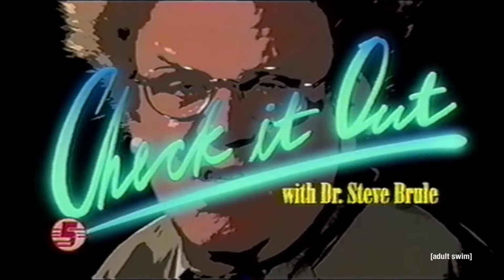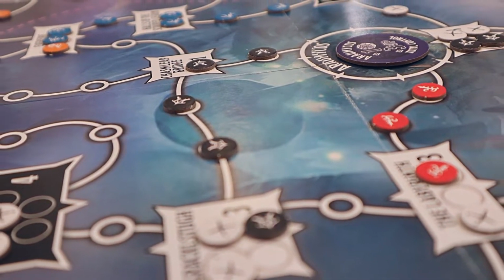TYRANTS OF THE UNDERDARK BOARD GAME REVIEW | Dungeons and Dragons Board game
This is a board game review for Tyrants of the Underdark, designed by Peter Lee, Rodney Thompson and Andrew Veen; published by Gale Force Nine. This is a Dungeon and Dragons board game set in the ruthless world of The Drow and the Spider Queen Lolth. This is the second edition of Tyrants of the Underdark, originally released in 2016, now re-released at a cheaper price point in 2021. Check it out!